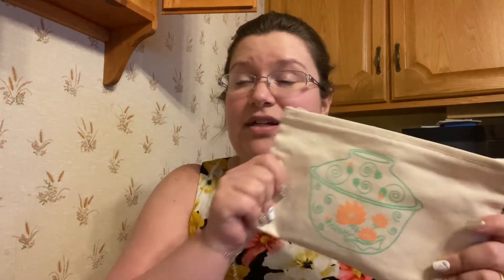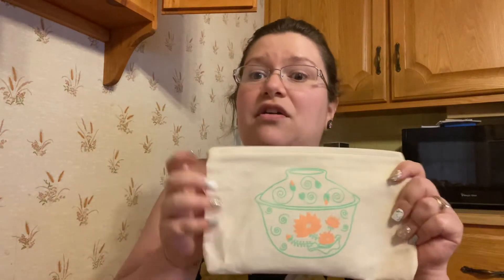teatogethertuesday My favorite tea themed product from a small tea shop